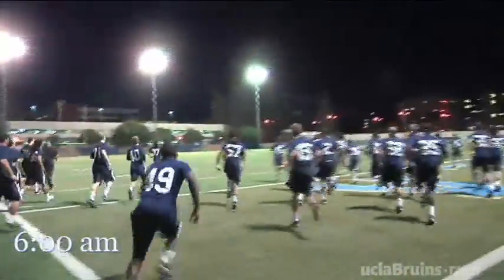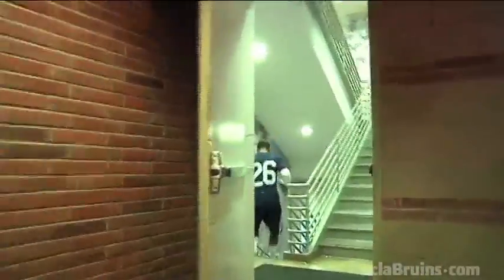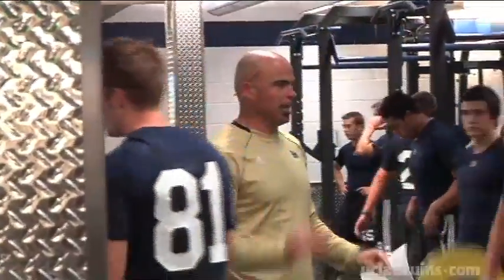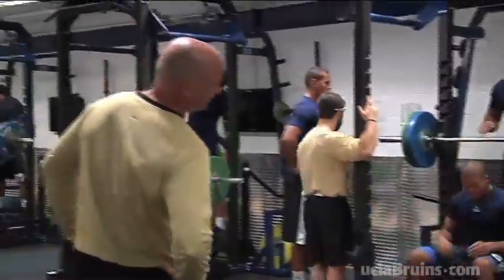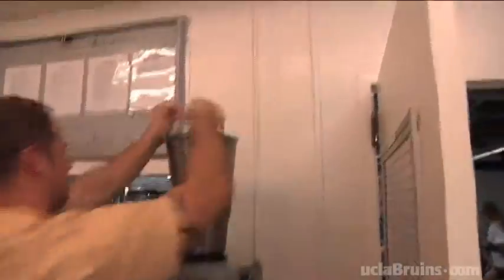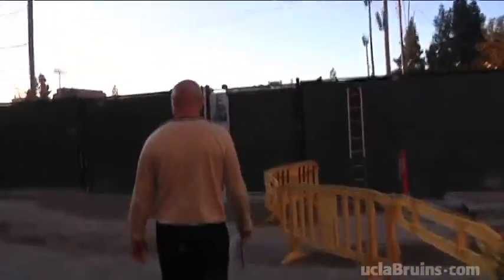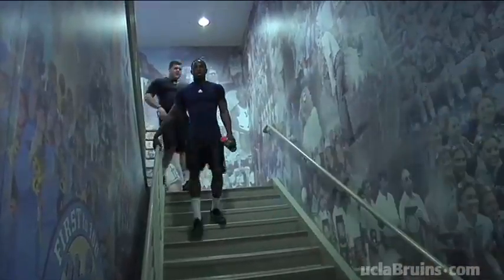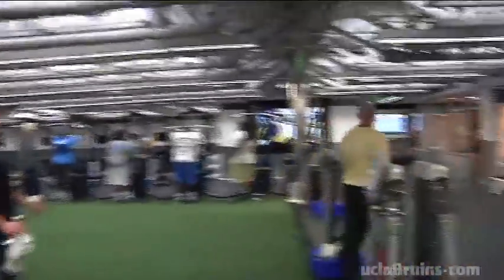UCLA Football Friday; UCLA Performance Training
See the people behind the training of the UCLA Football Team.